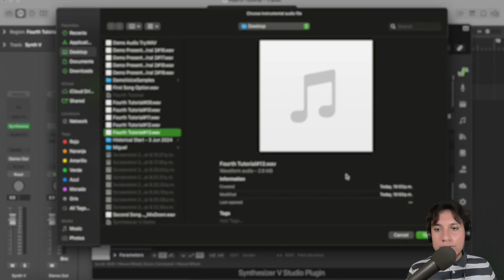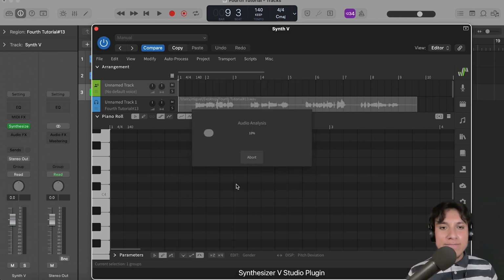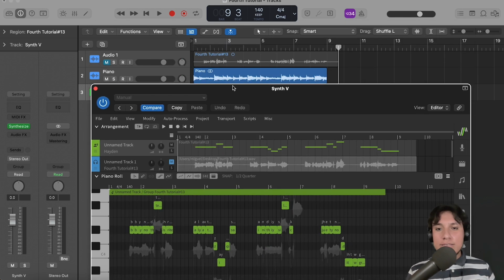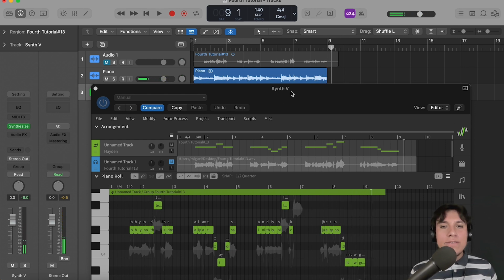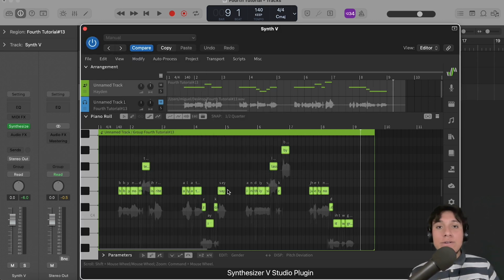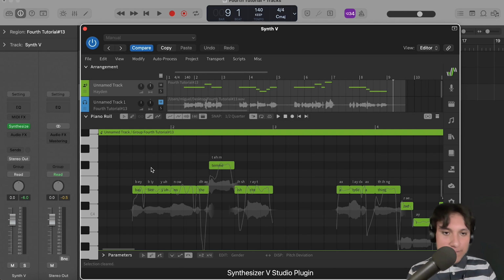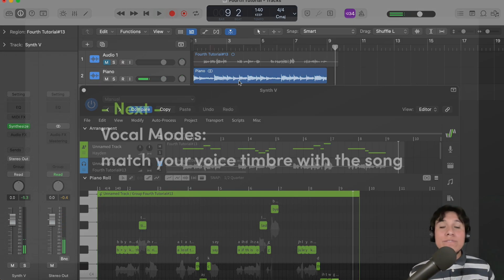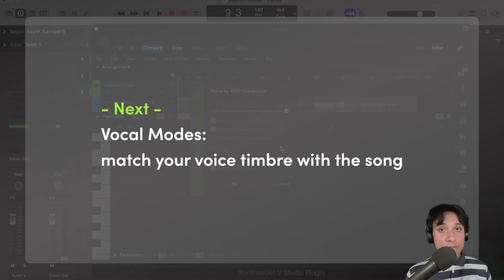Synthesizer V Studio English Tutorial, Pt. 4 - Setting up Your Song with Voice-to-MIDI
This video was created using Synthesizer V Studio Pro version 1. However, version 2 is now available to trial, purchase and upgrade to, and contains enhanced voice quality and dynamics, up to 300% faster rendering speed, a Phoneme Timing Panel, enhanced Vocal Modes, an Expression Pad and single-click AI Retakes Panel, Smart Pitch Controls, a Mouth Opening Parameter, plus much more!

- Find out more about Synthesizer V Studio 2 Pro, and avail of a free 14-day trial for the software plus 7-day voice trials

Welcome to our new Synthesizer V Studio English Tutorial Series. For this fourth part, we'll show you how to set up your song using Voice-to-MIDI.

You can purchase Synthesizer V Studio Pro from the Dreamtonics Store.

If you are located in Japan, please purchase from AHS, our licensed distributor.